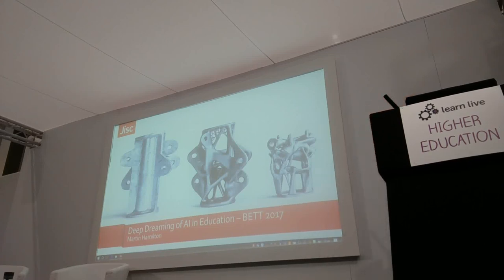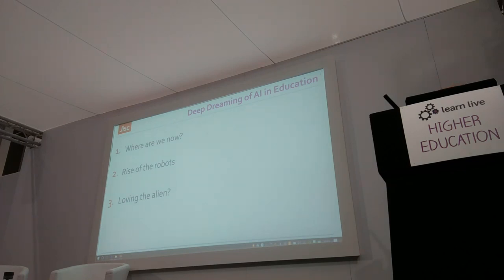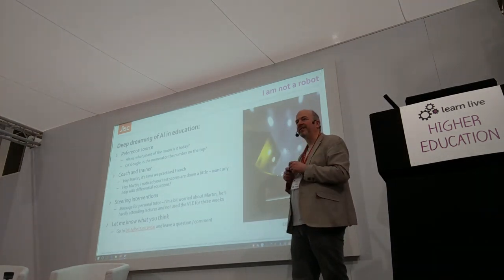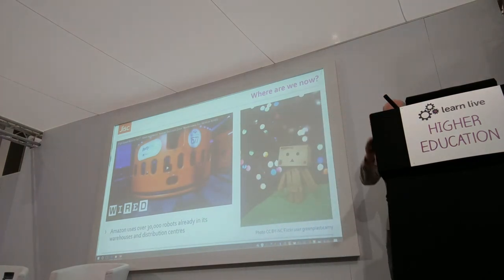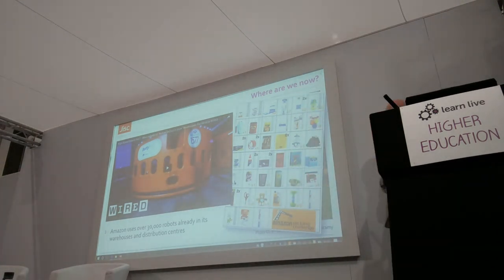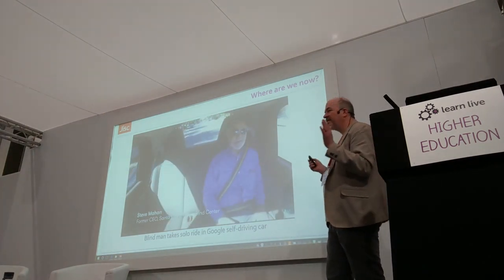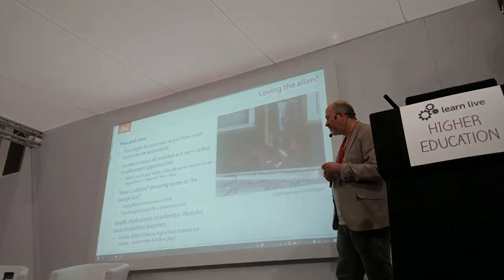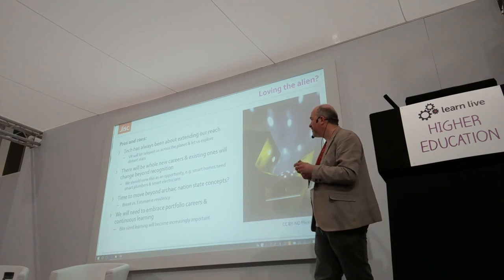Martin Hamilton - Deep Dreaming of AI in Education - BETT 2017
We’ve all seen the generative art produced by Google’s Deep Dream project. What would a curriculum generated by an AI look like? Could we use the digital exhaust of learner and institutional data to improve teaching and learning outcomes? What new ethical issues would this raise? My talk from the Learn Live HE stage at BETT 2017.